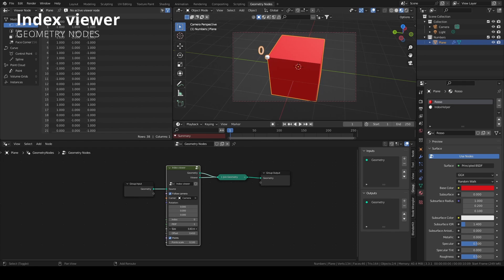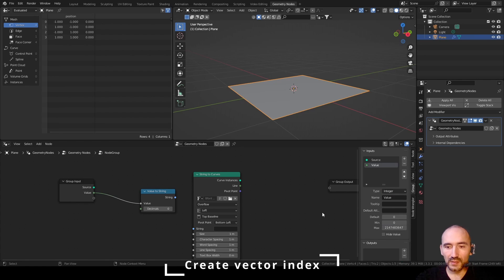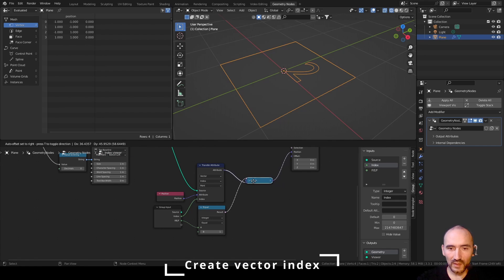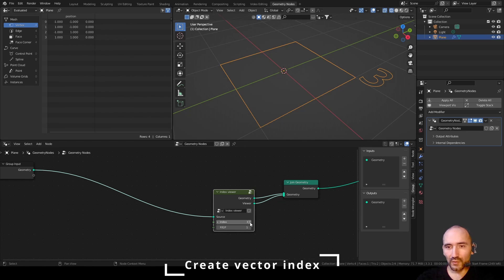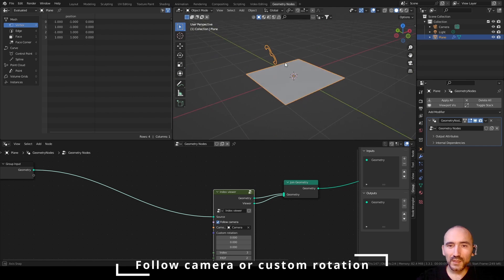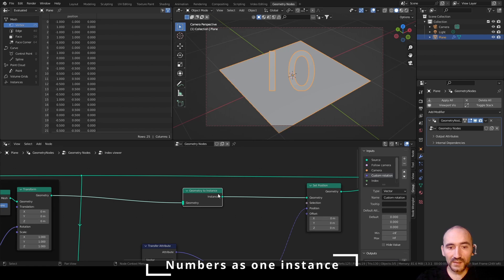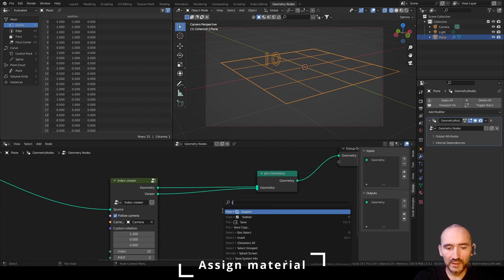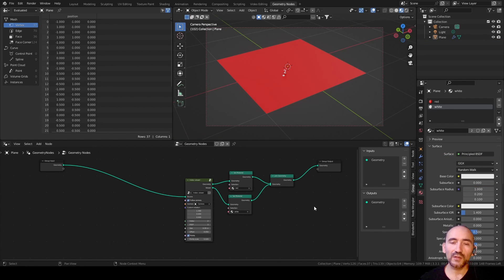Index Viewer group node in Geometry nodes - Blender tutorial ENG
⭐This is a group node that you can use to show index about points, edges or faces using Geometry nodes in Blender 3.3.1

00:00 Intro
00:11 The problem
01:07 Create vector index
06:23 Follow camera or custom rotation
08:52 Numbers as one instance
09:47 Index scaling and offsetting
11:16 Index trace
13:09 Assign material
13:29 Examples
13:38 Import group node in project
14:00 Outro